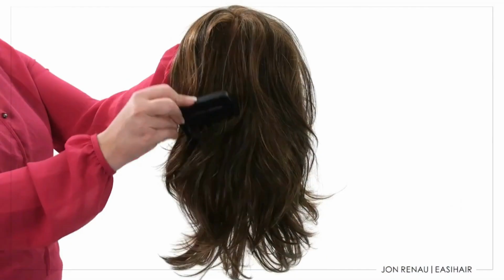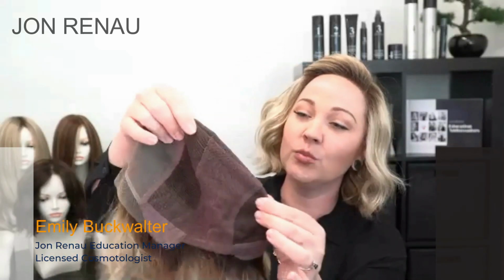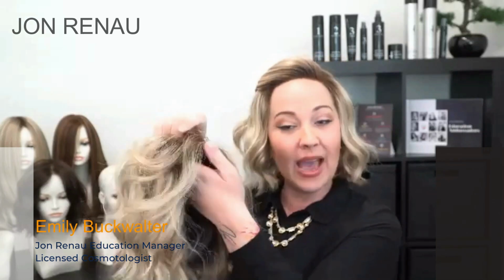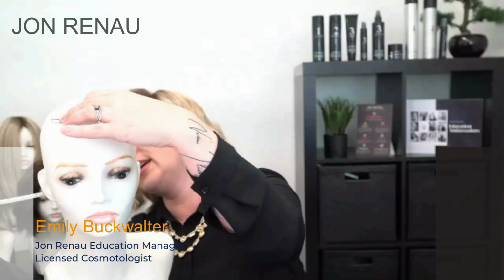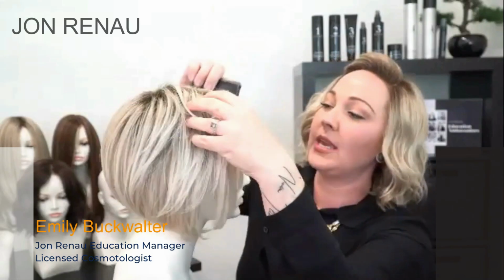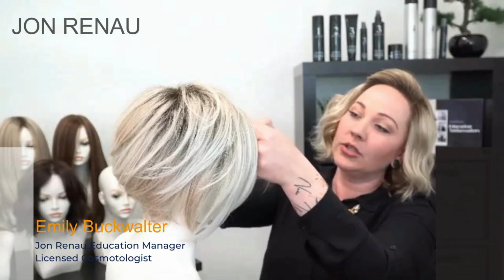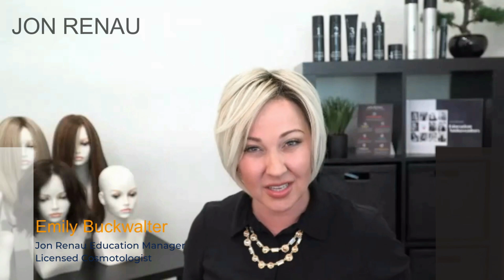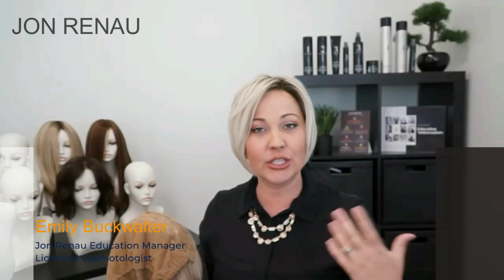The REAL Reason Wig Prices Differ So Much | Jon Renau Expert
All you need to know about wigs, why are some styles more expensive than others. Exactly how to measure your head to ensure you select the correct size cap. What the critical measurements of the wig are and where it should sit. What is the difference between the various cap constructions, as well as how long your wig should last? These questions and so many more are answered expertly by Emily Buckwalter of Jon Renau Wigs.

Time Stamps:
00:00 - Introduction
01:05 - Cost of wigs why is there such a cost difference?
02:30 - Difference in Wig Cap Constructions
05:00 - Benefits of wig cap constructions
09:30 - How do you measure your head to ensure the correct fit
16:00 - Where are the fringe, crown, nape and sides going to fit on me? How to measure.
17:50 - I have lots of hair what advice can you offer?
20:30 - Where is the wig going to sit on MY head?
22:22 - What's the most popular styles
24:45 - Heat Defiant Wigs / Styles - and looking after your wig.
26:59 - How long will my wig last?

The Crossdressing_Lifestyle Channel is dedicated to bringing high-quality content on such subject matters as makeovers, product reviews, interviews and news related to the Crossdressing / Transgender community.

I'm proud to be a life-long Crossdresser, and I would respectfully encourage you to be the same. Take care, and stay safe.